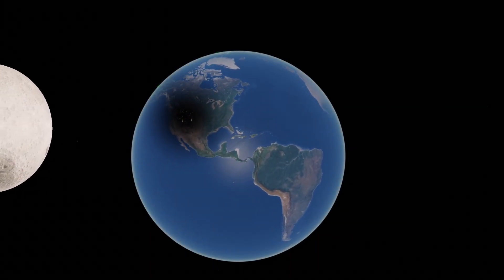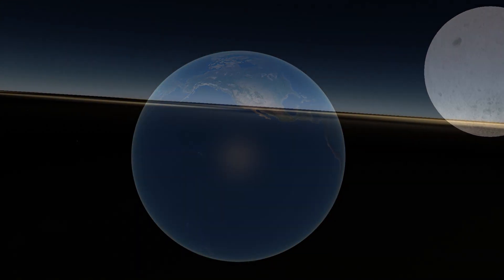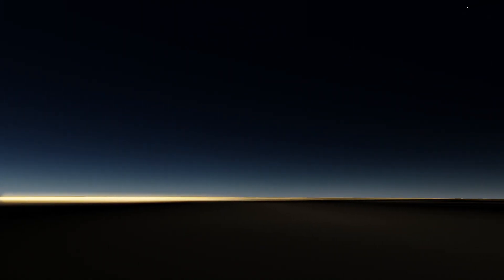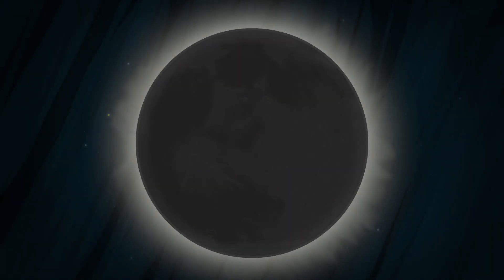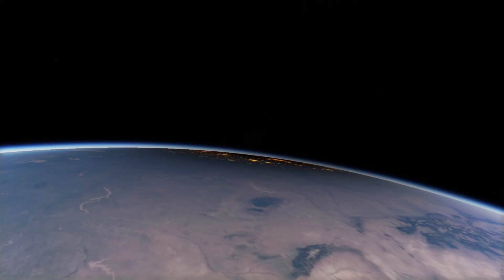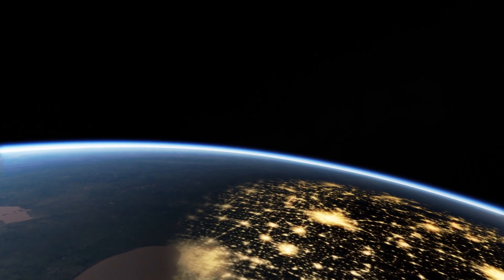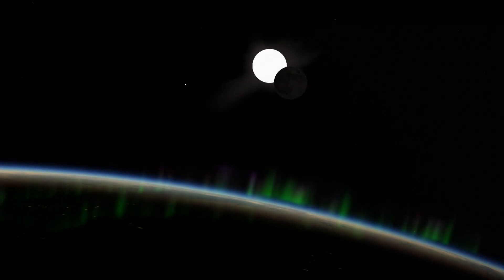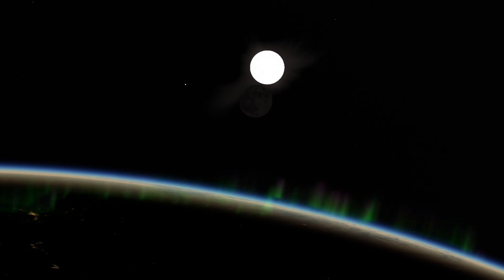2017 North American Solar Eclipse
Welcome, this a short video talking about the 2017 North American Solar Eclipse, telling you to keep your eyes open and look around, and watch it safely with proper eye protection, and to enjoy the beautiful display our moon casts upon our planet.